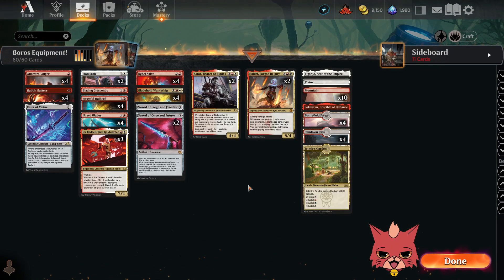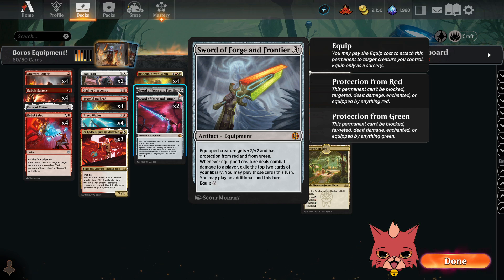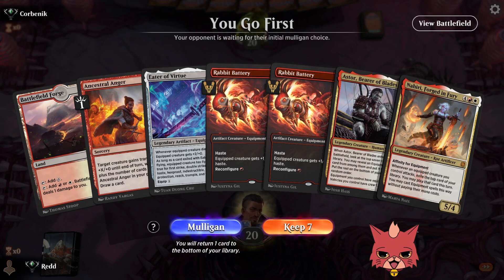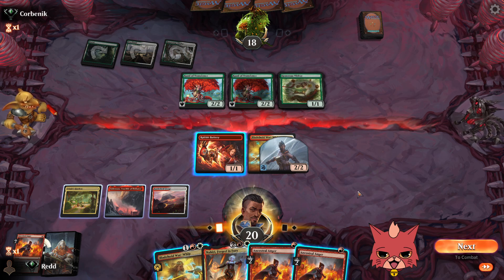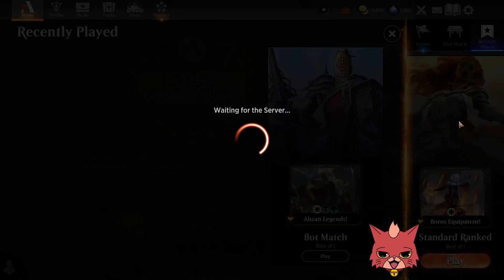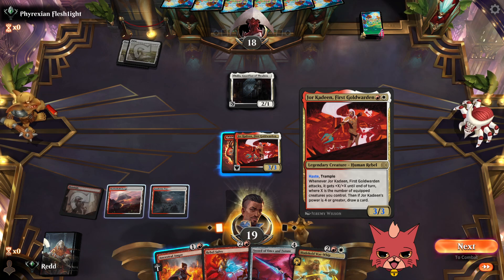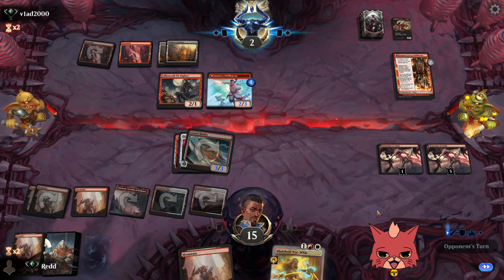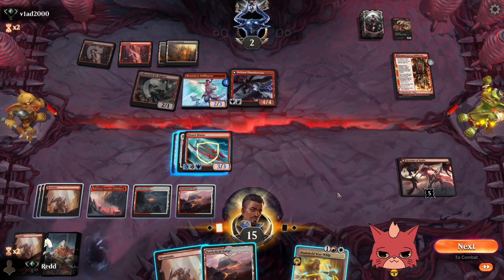Boros Equipment has some great tools! | The Aftermath Standard! | MTG Arena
Ranked March of the Machine: The Aftermath BO1 Standard

0:00 - Deck Explanation
11:30 - Game 1
23:45 - Game 2
31:15 - Game 3
46:25 - Final Thoughts

Deck
4 Rabbit Battery (NEO) 157
10 Mountain (BRO) 284
4 Hexgold Halberd (ONE) 136
4 Lizard Blades (NEO) 153
1 Blazing Crescendo (ONE) 123
4 Rebel Salvo (ONE) 144
2 Lion Sash (NEO) 26
3 Jor Kadeen, First Goldwarden (ONE) 203
1 Plains (BRO) 279
2 Nahiri, Forged in Fury (MAT) 36
4 Bladehold War-Whip (ONE) 197
1 Jetmir's Garden (SNC) 250
2 Sword of Once and Future (MOM) 265
2 Astor, Bearer of Blades (DMU) 194
1 Eater of Virtue (NEO) 245
4 Ancestral Anger (VOW) 142
4 Sundown Pass (VOW) 266
4 Battlefield Forge (BRO) 257
1 Sword of Forge and Frontier (ONE) 244
1 Eiganjo, Seat of the Empire (NEO) 268
1 Sokenzan, Crucible of Defiance (NEO) 276